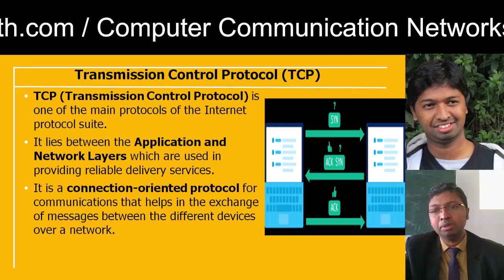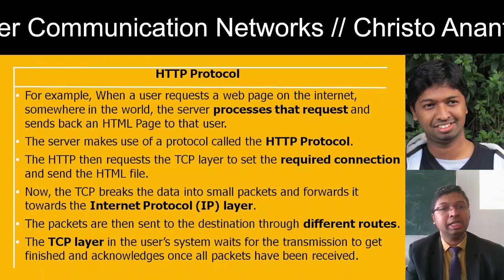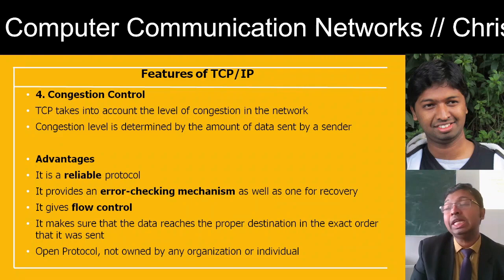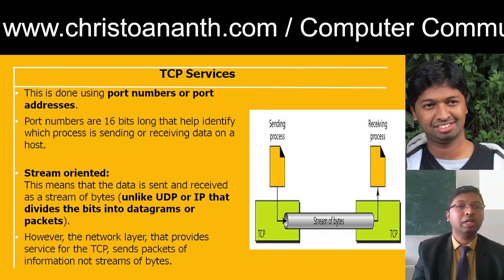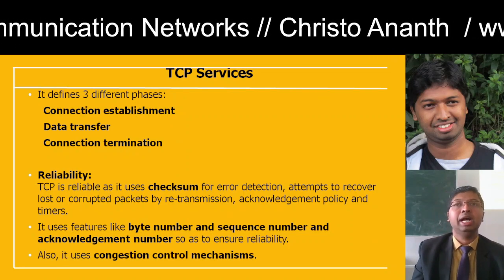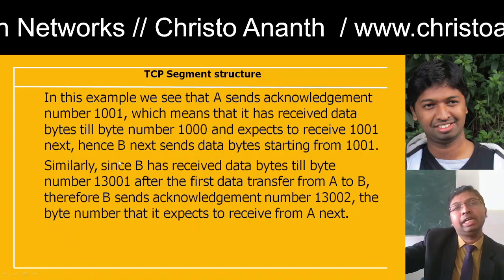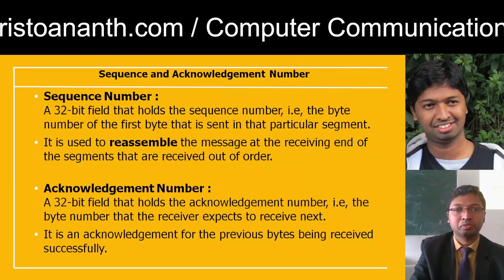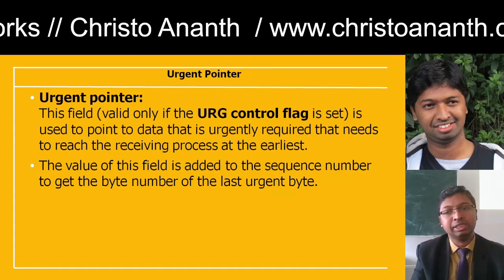Christo Ananth - TCP Services, TCP Features, TCP Connection - Computer Communication Networks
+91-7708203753